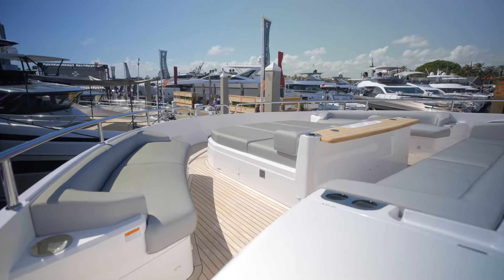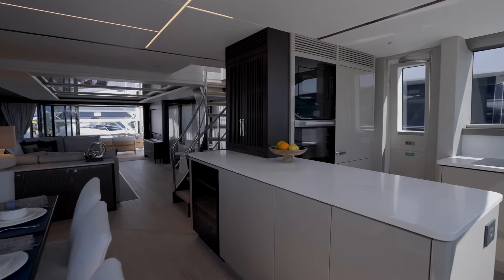FLIBS 2023 - Sunseeker | OneWater Yacht Group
Bryan Braley, President of One Water Yacht Group, sits down with Douglas Culverwell, Director of Distributor Development at Sunseeker, to discuss Sunseeker's impressive yacht lineup, two global debuts, FLIBS, and more. Learn more about the Ocean 182 and see it up close and personal alongside of two yacht experts